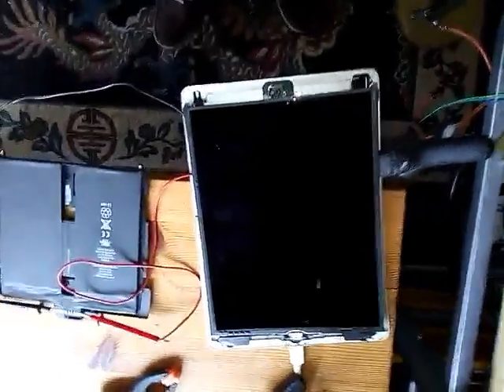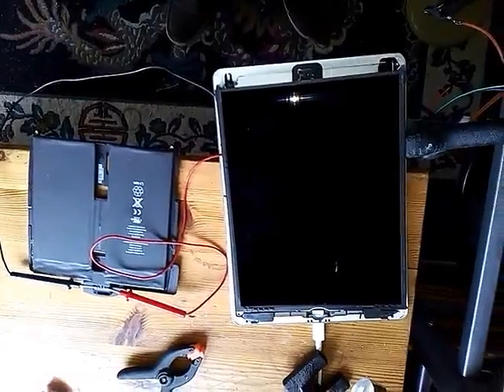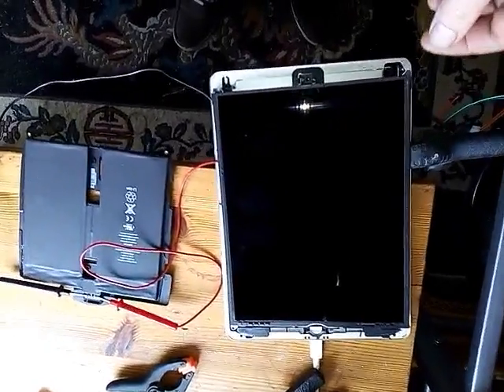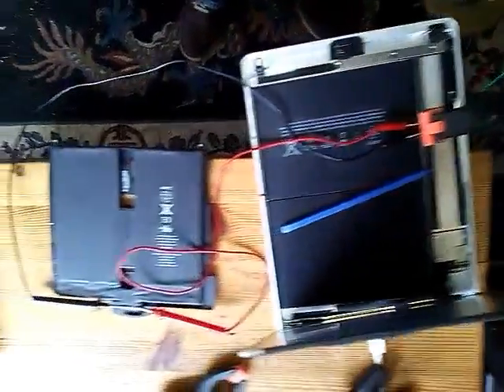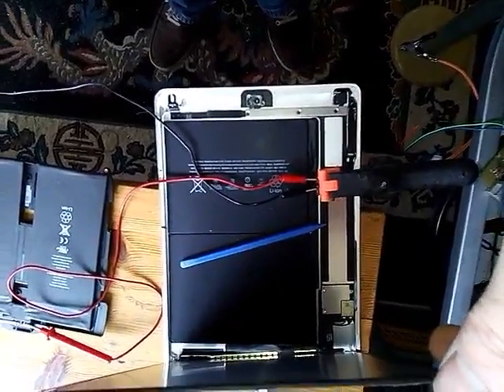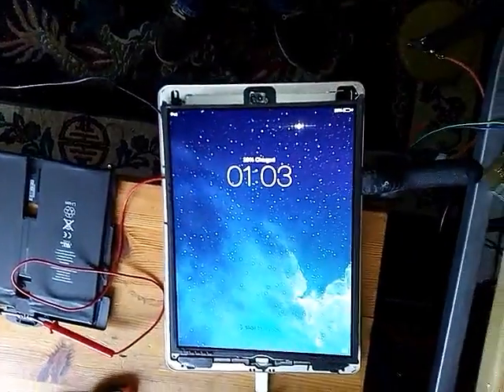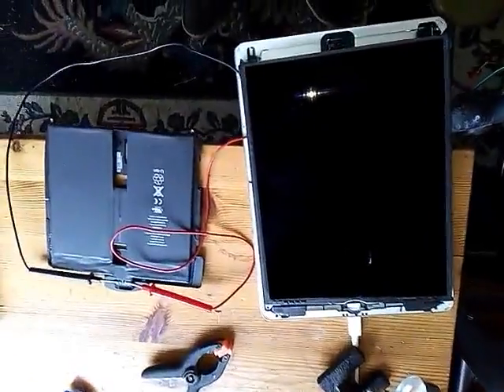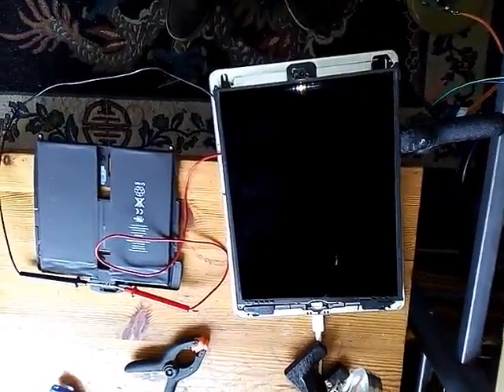Jump starting an iPad Air 1st gen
This iPad Air would not turn on. The lightning connector looked OK but I was told it had stopped charging. I wanted to test whether it was still working so I jump started it from an iPad 1st gen battery I had.
I haven't covered the disassembly as there are many videos that cover that.
Please make sure that you are confident you know what you are doing before attempting this.